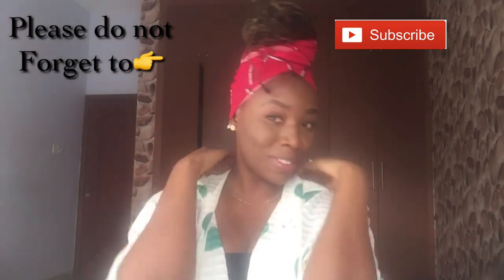MY DREADLOCKS JOURNEY PT3 // WAYS TO STYLE YOUR LOCS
I hope you enjoy  watching this